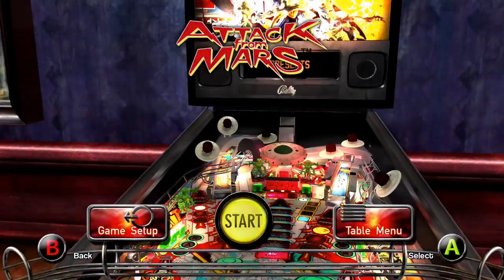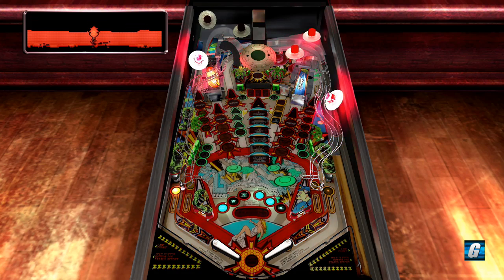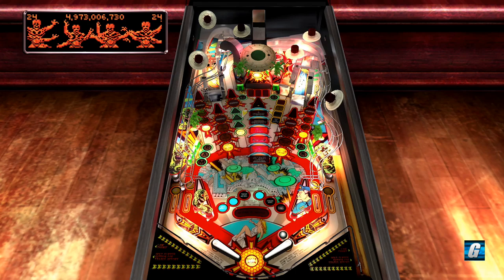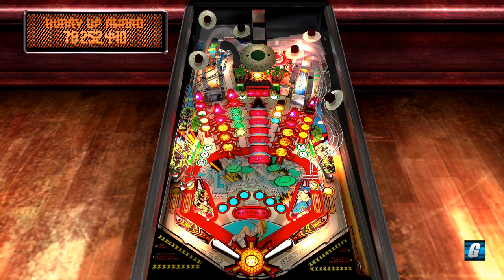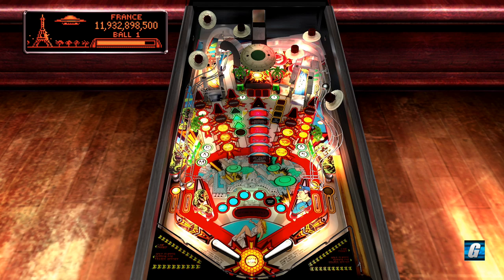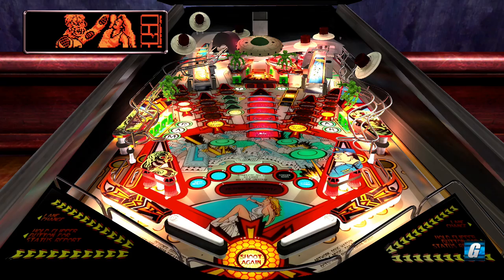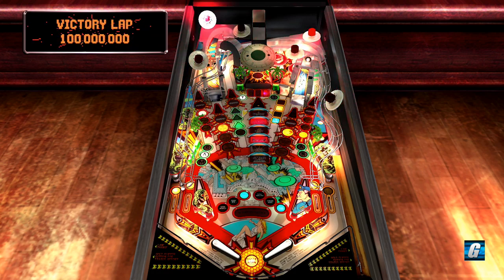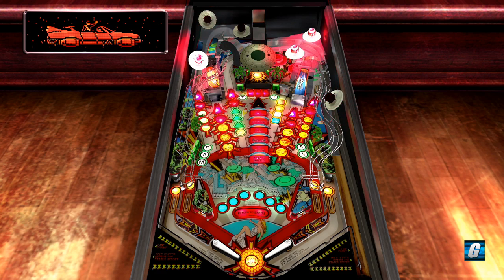Pinball Arcade: Attack From Mars Full Playthrough | Let's Play #389 - Rule the Universe!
In this Let's Play I take you through the steps required to Rule the Universe in the excellent Attack From Mars, played via FarSight Studios' Pinball Arcade.

Merch!